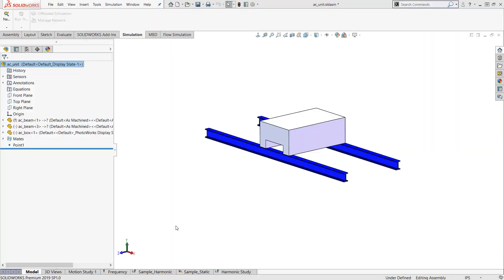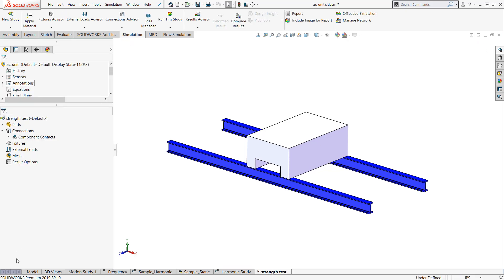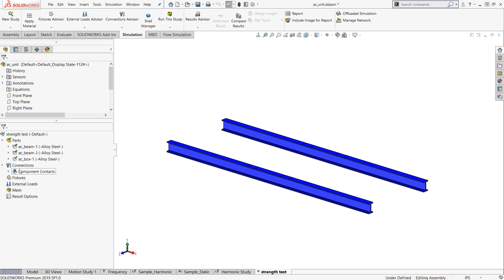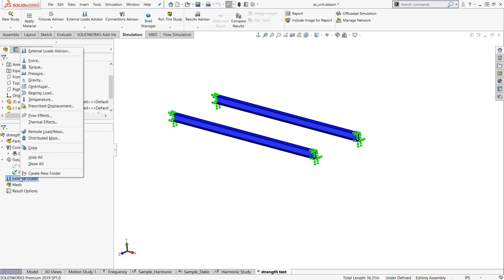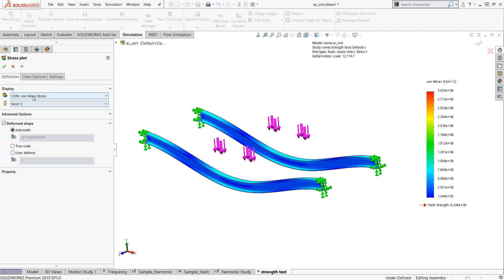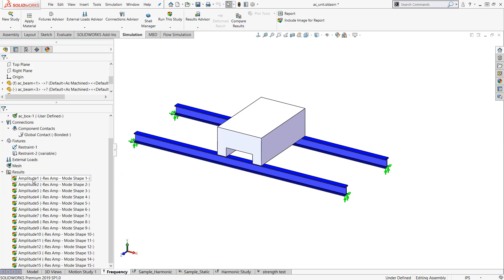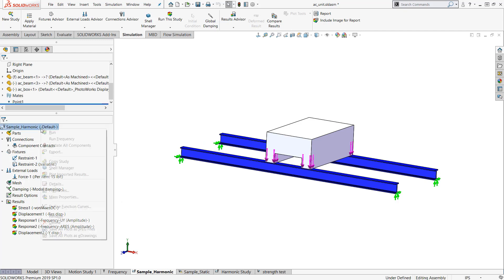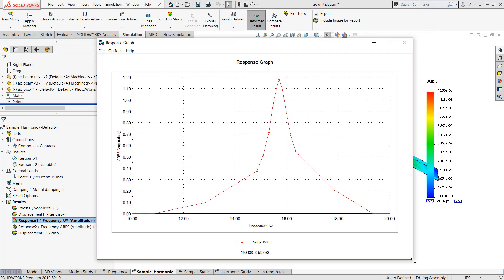SOLIDWORKS FEA Dynamic Simulation - How to Use Harmonic and Vibration Analysis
This video will walk you through using SOLIDWORKS Simulation Finite Element Analysis (FEA) to perform linear static, modal frequency, and dynamic harmonic vibration analysis. See the step by step clicks to perform these types of analysis in SOLIDWORKS.